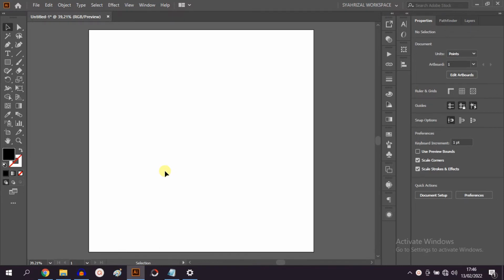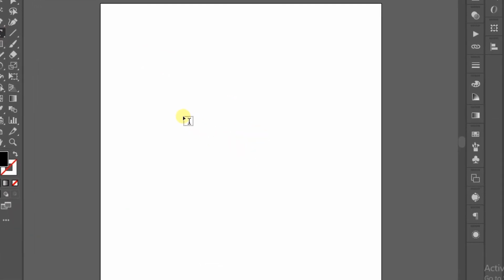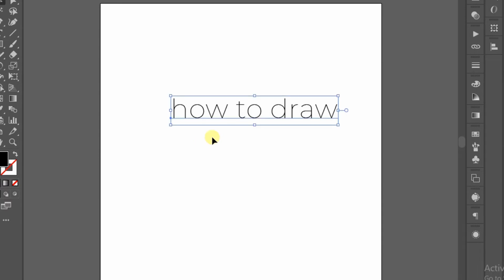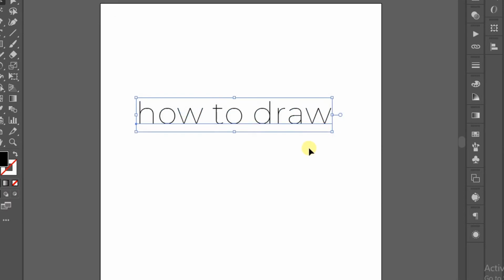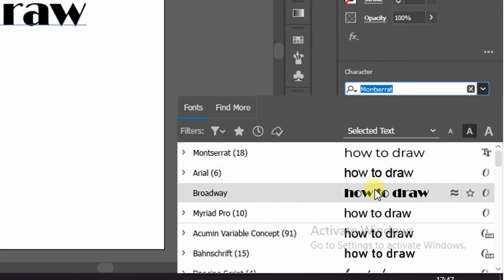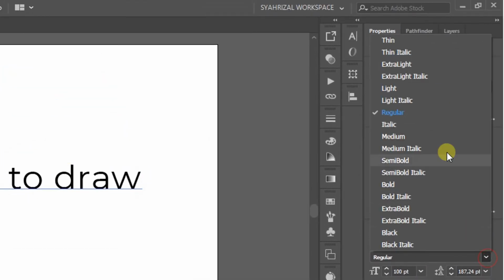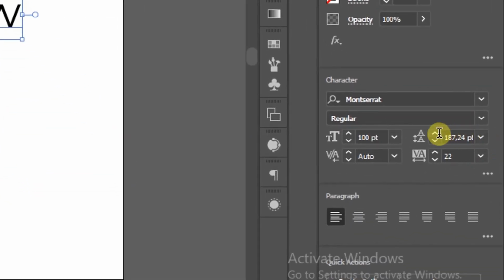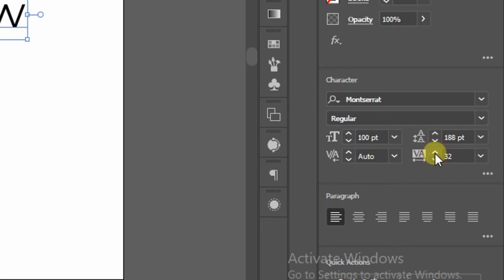Simple Step How to Insert and Edit Text - Adobe Illustrator Tutorial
The use of text in design is one of the important parts that cannot be separated. therefore, need a basic how to make text with Adobe Illustrator. watch the full video.